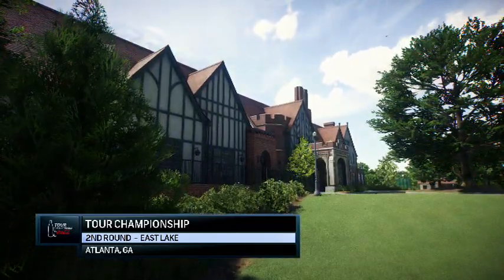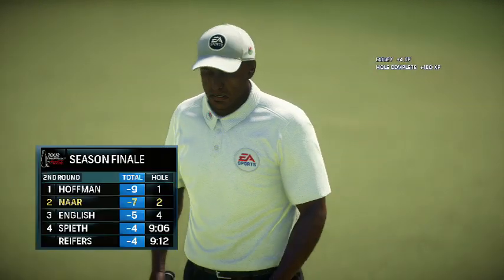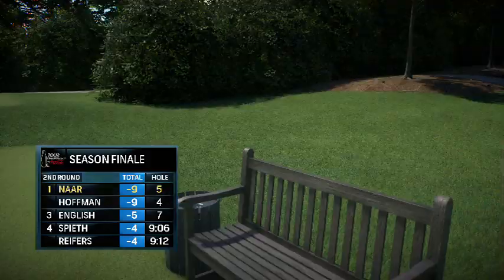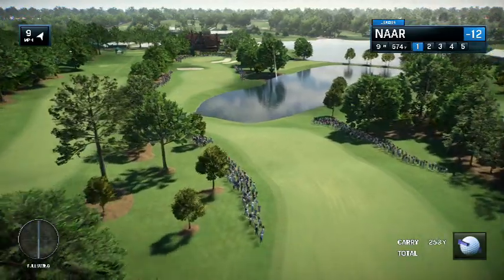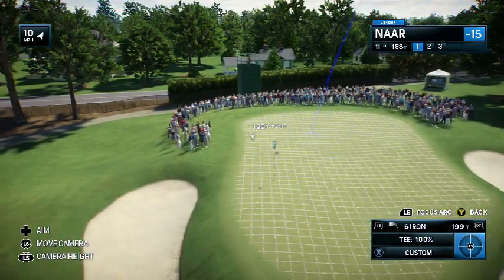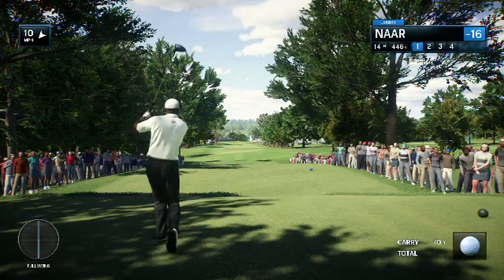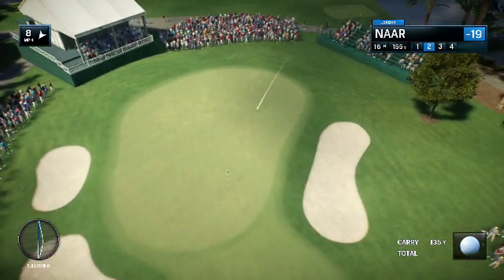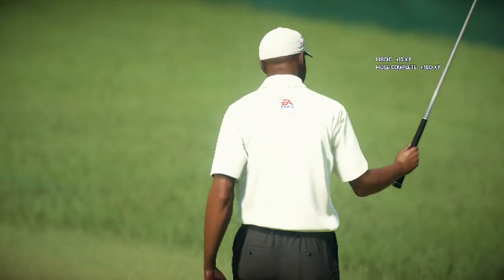My Great Game My Great Capture 2019 07 04 17 35 23